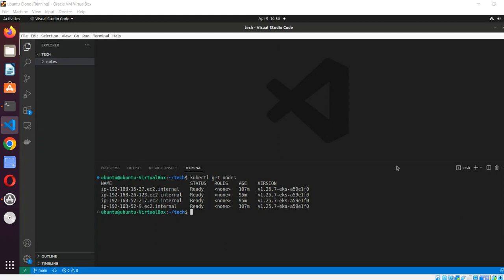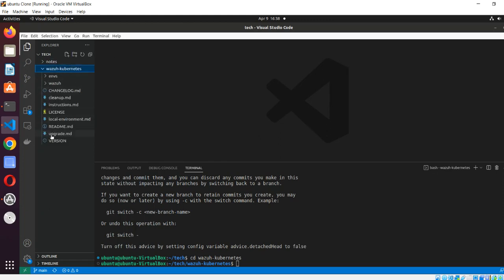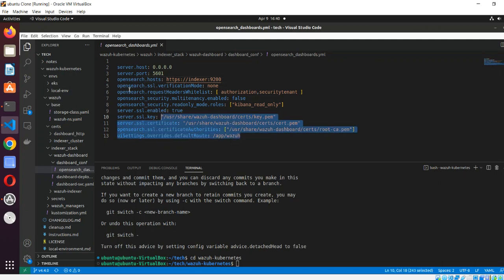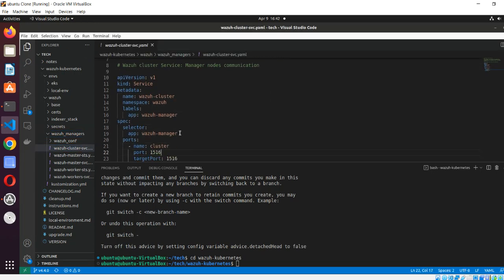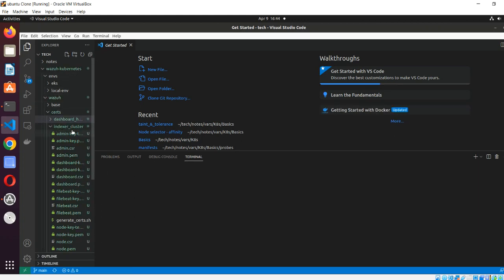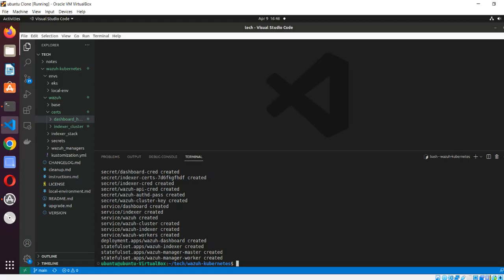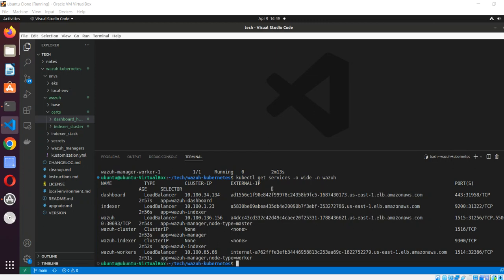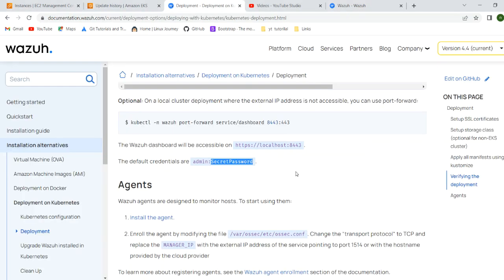Wazuh Tutorial 10 | Install Wazuh on EKS Kubernetes Cluster | SIEM for DevOps & Cloud Security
In this Wazuh tutorial, we embark on a journey into the realm of Kubernetes and EKS (Amazon Elastic Kubernetes Service) to deploy Wazuh, the powerful open-source security platform. If you're navigating the intricate world of DevOps and seeking to bolster your organization's security posture, this video is a must-watch.

Join us as we guide you through the step-by-step process of setting up Wazuh on an EKS Kubernetes cluster. From preparing your cluster environment to deploying Wazuh Helm charts and configuring essential components, we cover everything you need to know to seamlessly integrate Wazuh into your Kubernetes infrastructure.

Whether you're a seasoned DevOps professional or a newcomer to Kubernetes, this video provides valuable insights and actionable guidance to enhance your security capabilities. Don't miss out on this opportunity to strengthen your defenses and safeguard your Kubernetes deployments with Wazuh. Watch now and take your security posture to the next level!

Devops tutorial  links from channel